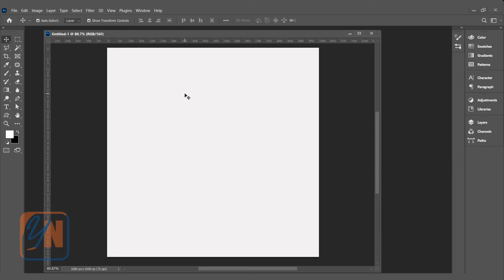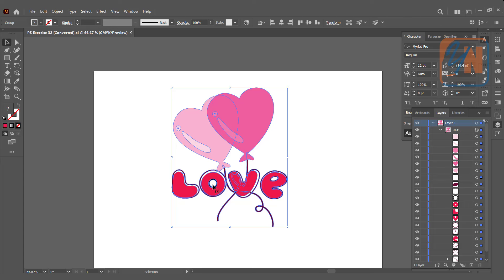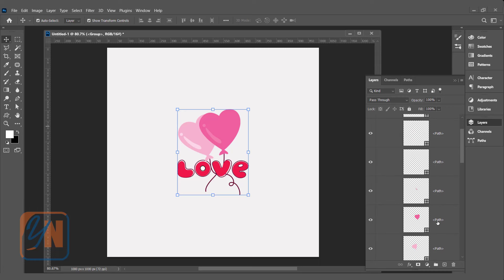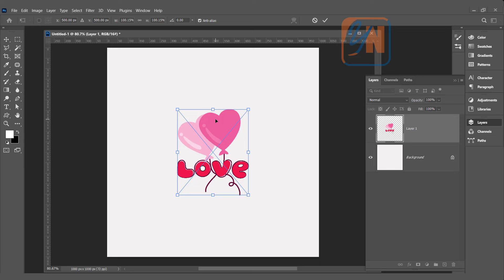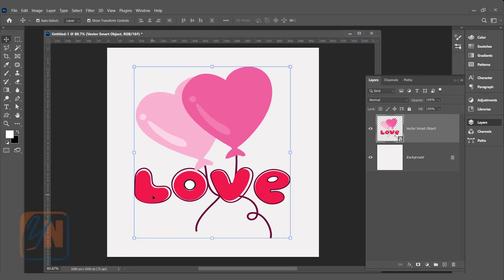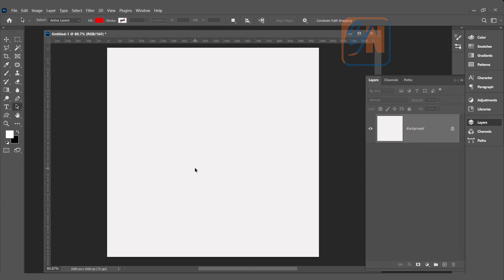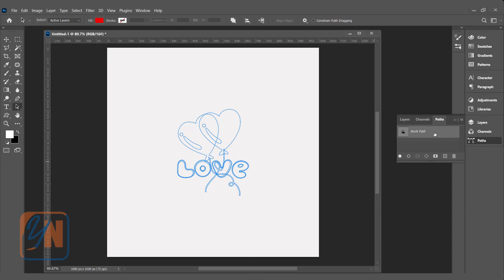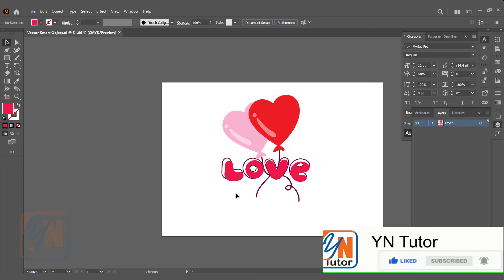Vector Smart Objects in Photoshop Exercise No. 32 | YN Tutor | photoshop tutorial for beginners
Vector Smart Objects in Photoshop Exercise No. 32  | YN Tutor | photoshop tutorial for beginners. In this lesson we will learn about Vector Smart Object in photoshop. We will import vector artwork from Adobe Illustrator using different options. we will paste as Layers, as Vector Smart object and also as a Pixel. We will also import art work from Illustrator as Path and Shape Layer. I hope you will enjoy this lesson.
Good luck